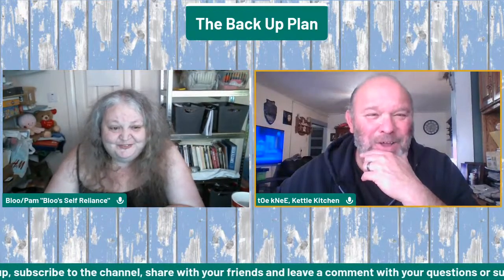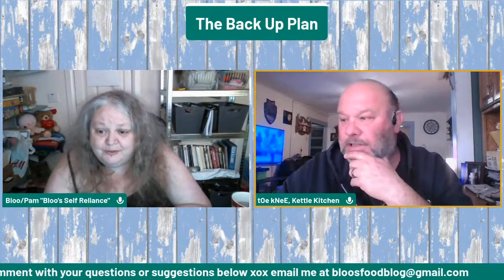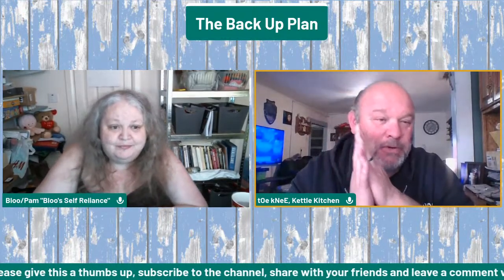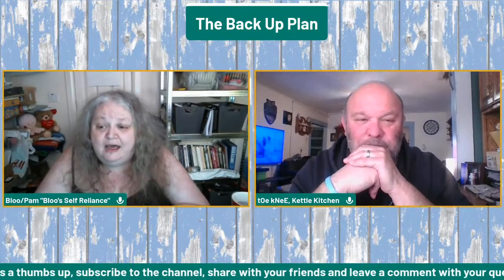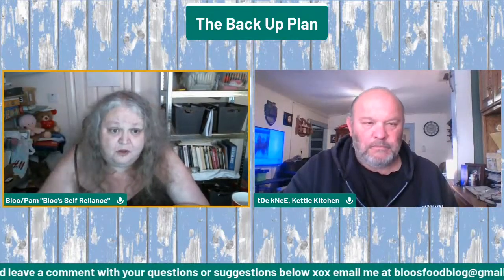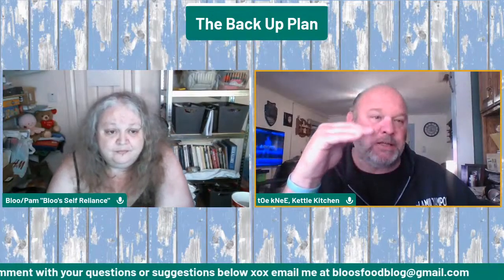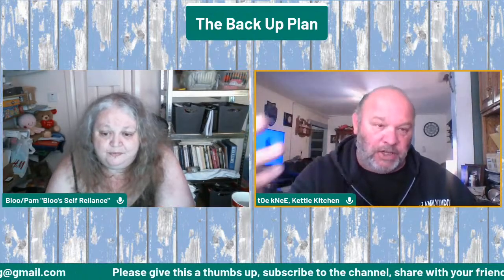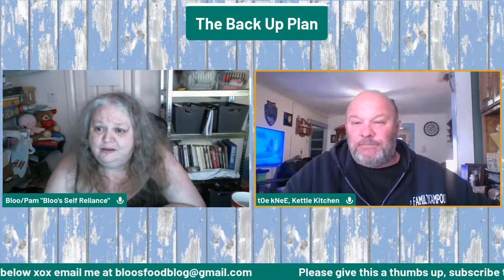How Are You Going To Can Food if SHTF?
Today we are talking about a subject that we feel is very important. We are looking at the safety issues and the pros and cons of certain forms of canning in a grid down situation.